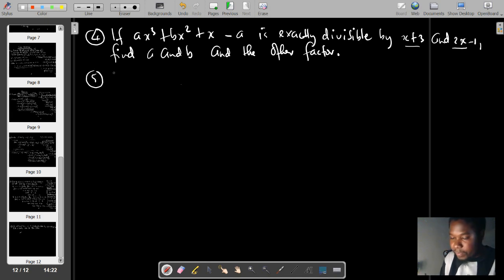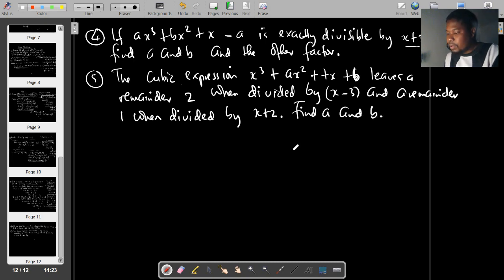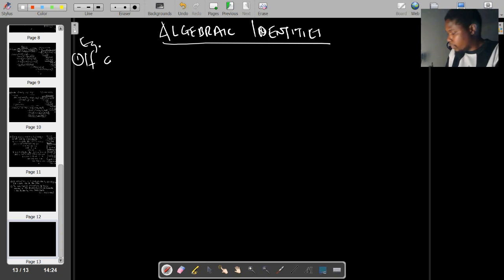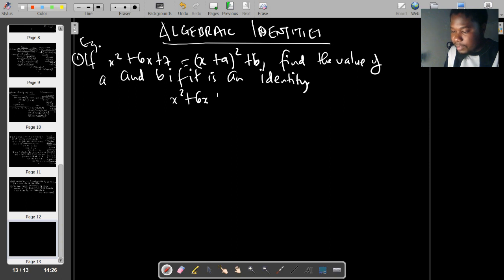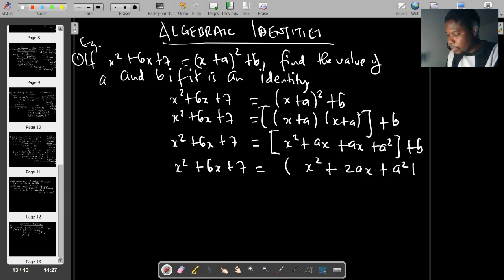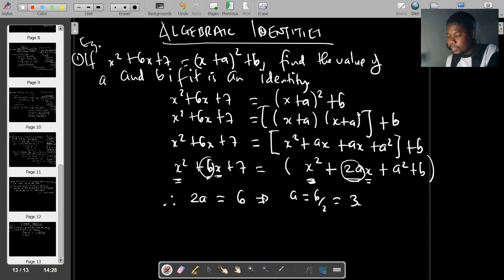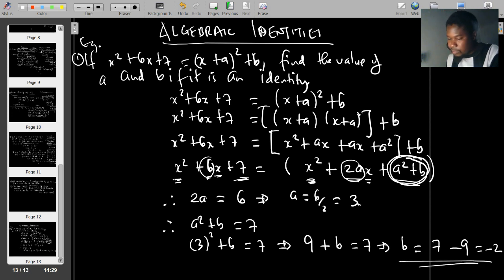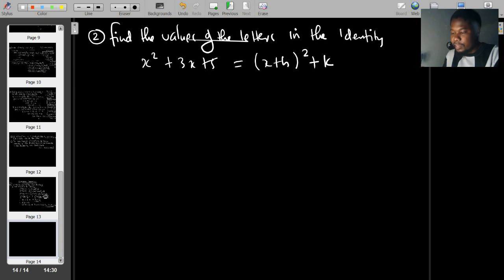Practice on Polynomials 3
In this video, Wanangwa Chirwa solves practice problems on polynomials.